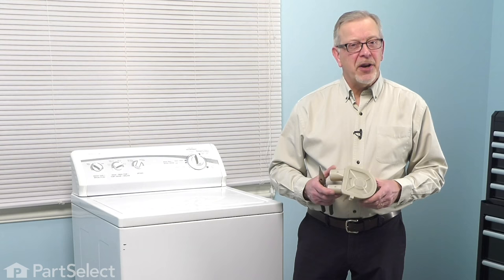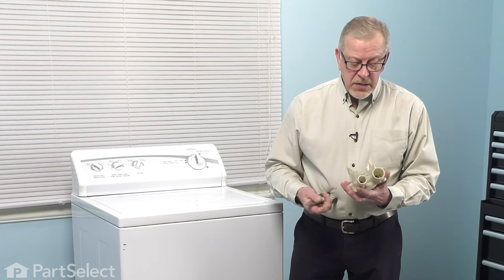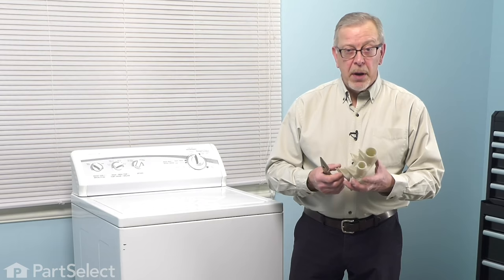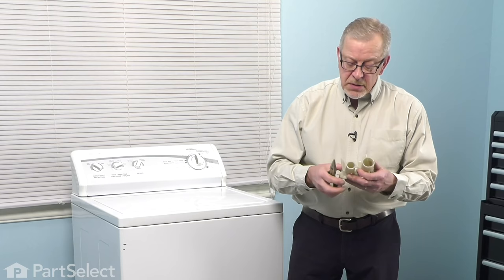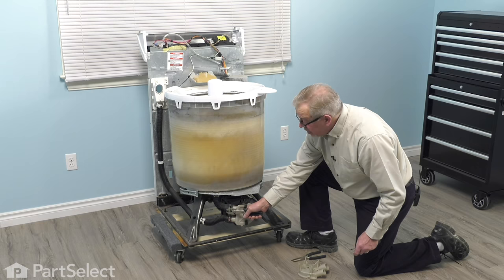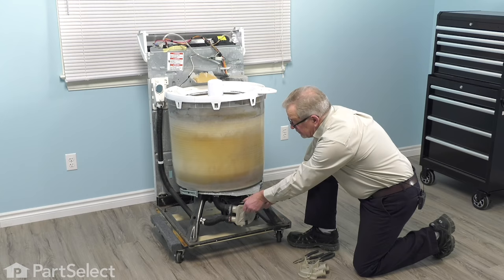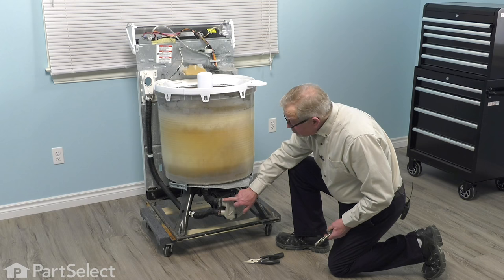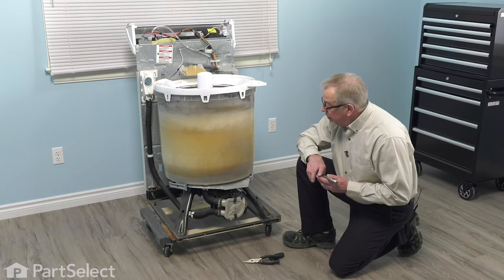Washer Repair: How to Unclog the Drain Pump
For more help troubleshooting a washer that isn't running properly, and to find the right part and installation video that works for your specific model, visit our symptom-based repair page on our website!

Is your washer's drain pump clogged? This can cause your washer to leak, or simply not run as it should. Steve will take you through the basics of how to unclog the drain pump. and get your washer working like its old self!

Is your pump damaged, and needs to be replaced? Simply enter your model or part number into our website to get started finding the manufacturer-approved part you need!

Need help installing your new part? Check out our Washer Repair playlist to find step-by-step instructions for replacing your part quickly and easily at home!

PartSelect is committed to providing you with high-quality parts, quickly and easily. Find out more about our fast shipping and interactive customer service on our website.

All of our products are genuine OEM parts, sourced directly from the manufacturer so you can shop with confidence, knowing that your part was designed specifically for your appliance!